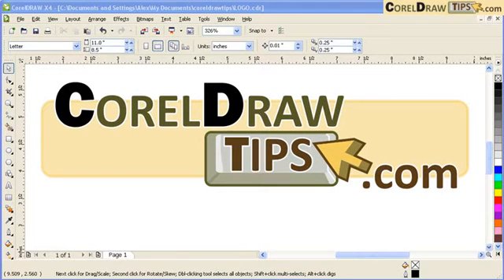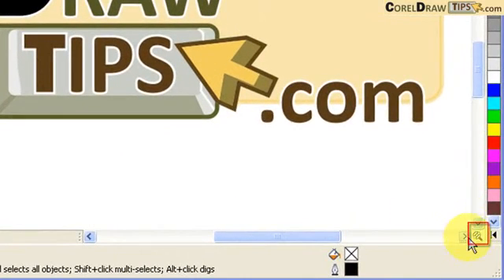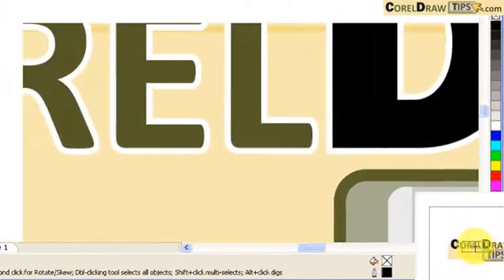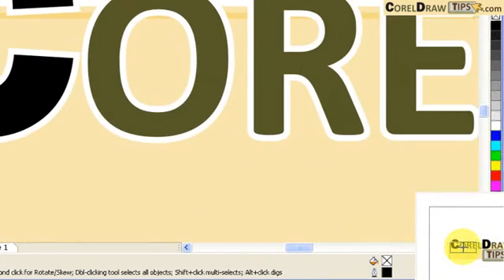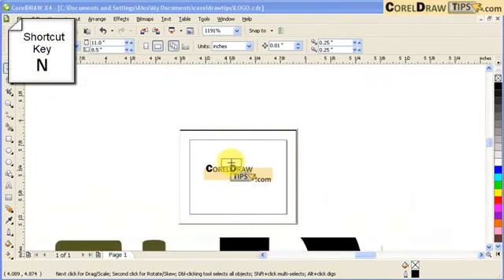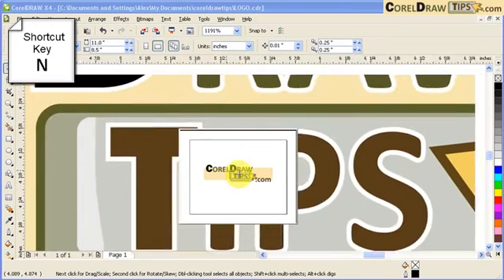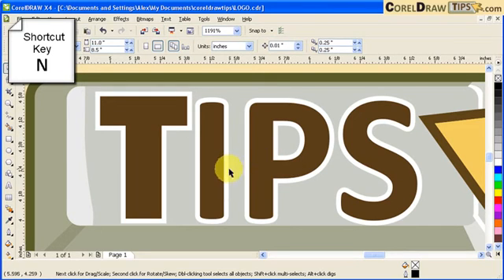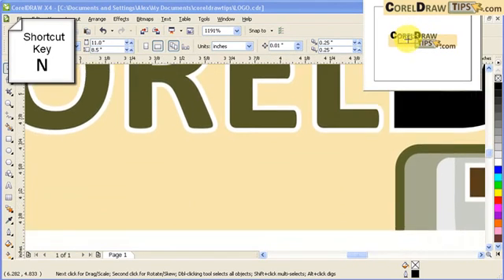CorelDraw Pro Tip: Use the Navigator Shortcut Now!